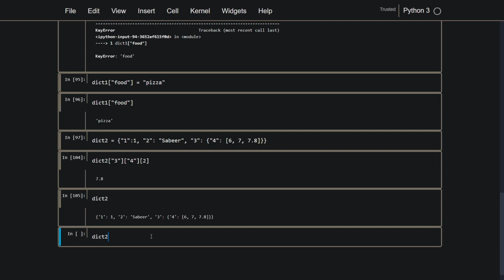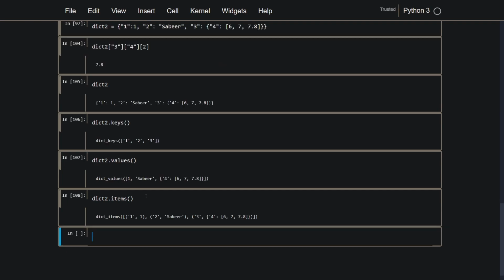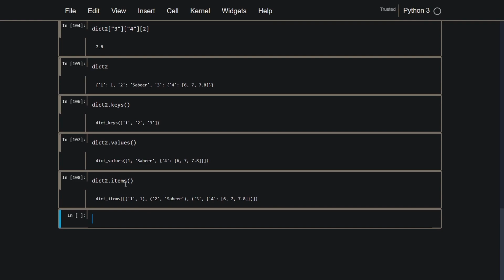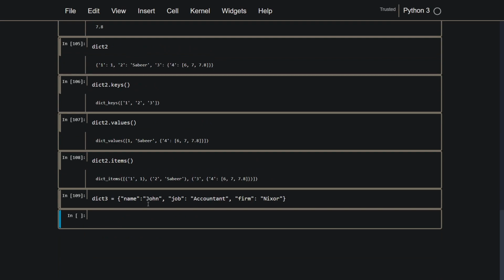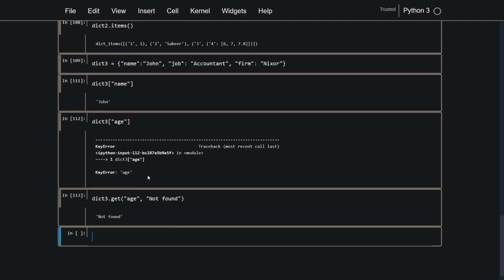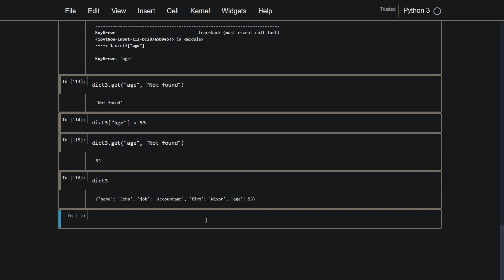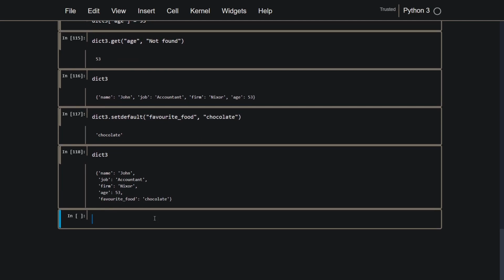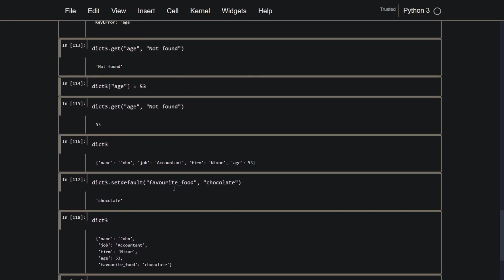Lecture 4 4 2 Dictionary Methods | Programming